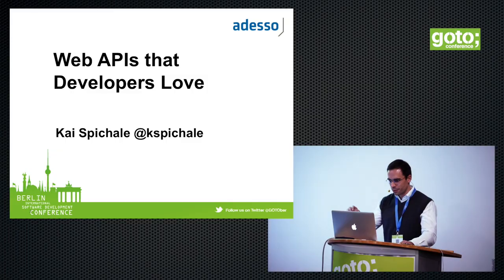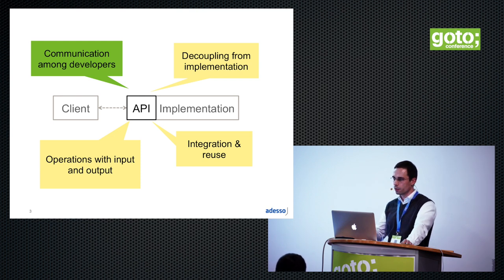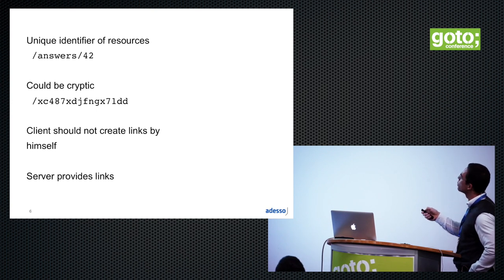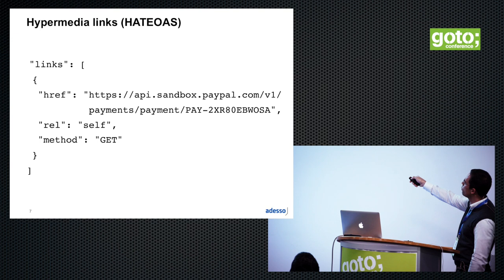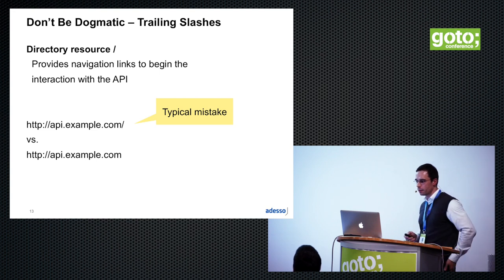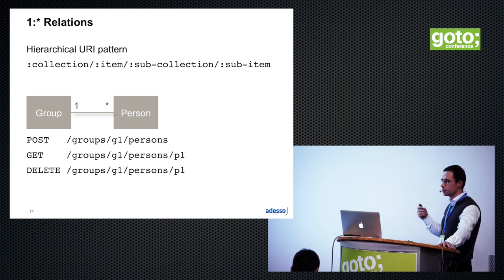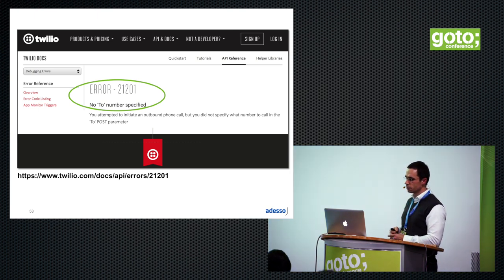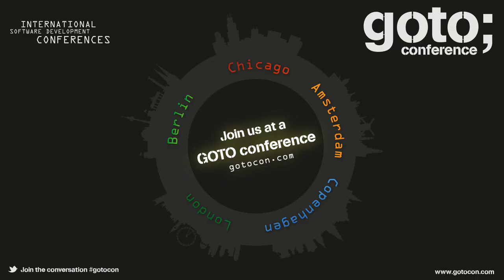Web APIs that Developers Love • Kai Spichale • GOTO 2015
This presentation was recorded at GOTO Berlin 2015

Kai Spichale - Software Architect at Adesso

ABSTRACT
Modern Web API design is highly influenced by REST, an architectural style that allows for a lot of flexibility and, therefore, leaves many questions unanswered [...]

TIMECODES
0:00 Introduction
3:58 Developer Perspective
6:27 Hypermedia links (HATEOAS)
8:07 Should You Care about URI Design?
8:36 Advantages of URI Design
10:25 Best Practices for URIS
11:20 Don't Be Dogmatic - Pseudo File Endings
12:55 Don't Be Dogmatic-Trailing Slashes
17:42 Best Practices for IDs - Prefixes
18:42 Best Practices for IDs - Sequential IDs
21:09 Best Practices for IDs - Slug IDs
22:37 Partial Responses - Paging
23:12 Partial Responses - Web Linking (RFC5899)
23:54 Partial Responses - Streams of Data
28:26 Siren-Embedding vs. Linking
29:31 GraphQL-A Data-Fetching API
30:40 GraphQL Selections
31:52 GraphQL Mutations
33:52 GraphQL Introspection API
35:08 Compatible Extension
38:07 Backward Compatibility
39:59 Forward Compatibility
43:55 Most Common HTTP Error Codes
45:59 Proprietary Error Codes